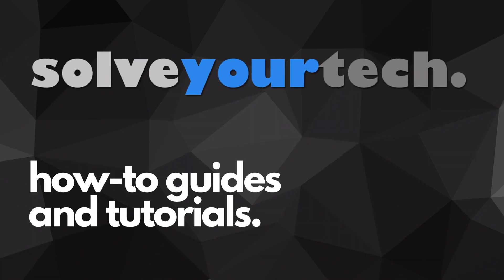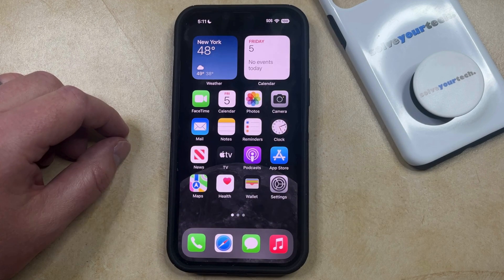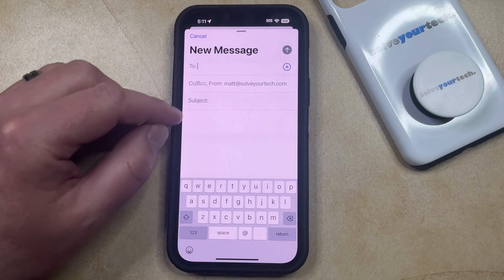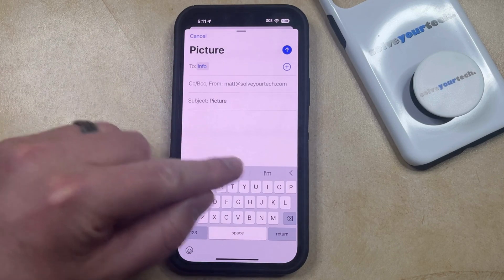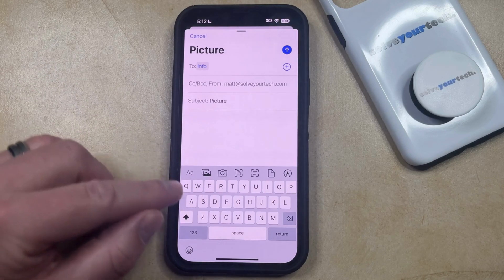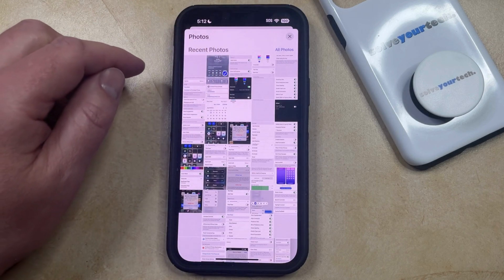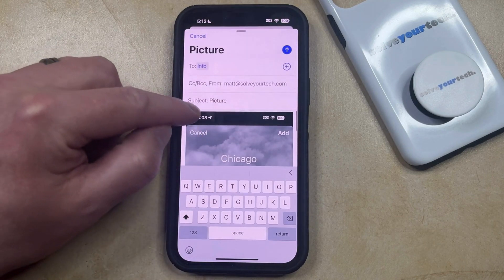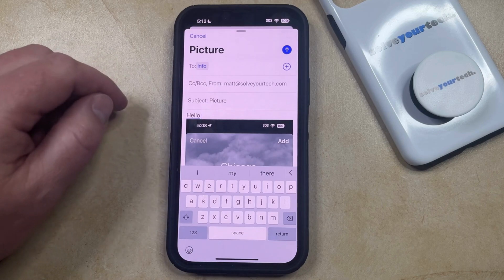How to Add a Picture to an Email on iPhone 14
This video will show you how to add a picture to an email on iPhone 14. Once you complete this tutorial, you will know how to include a picture in an email that you send from your device.

You can add an iPhone 14 picture to an email with the following steps:

1. Open the Mail app.
2. Touch the Compose button.
4. Tap the arrow above the keyboard.
5. Tap the picture icon.
6. Select the pictures.
7. Send the email.

Note that some email providers have low limits on the attachment sizes you can include in messages, so you may have trouble sending videos, or multiple pictures to some people.

00:00 Introduction
00:15 How to Add Picture to Email on iPhone 14
01:46 Outro

Related Questions and Issues This Video Can Help With:

- How to Add Picture to Email on iPhone 14 Mini
- How to Add Picture to Email on iPhone 14 Plus
- How to Add Picture to Email on iPhone 14 Pro
- How to Add Picture to Email on iPhone 14 Pro Max